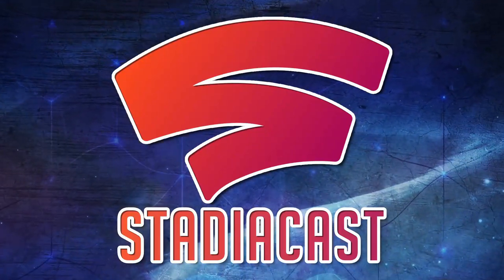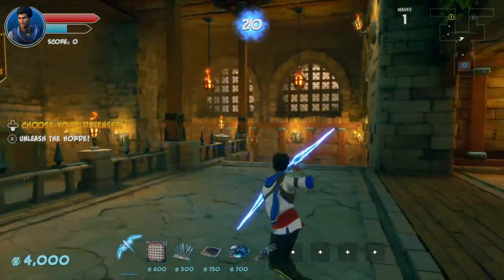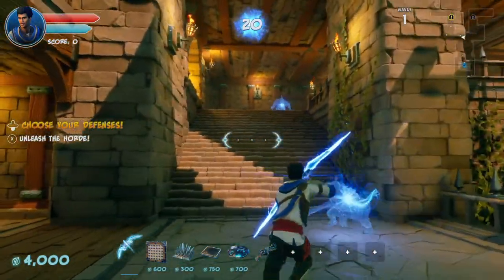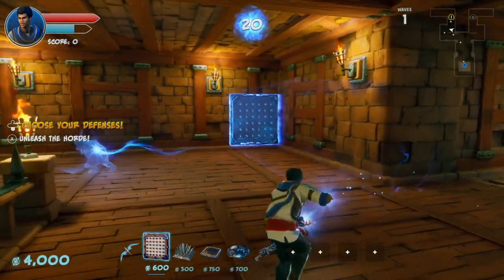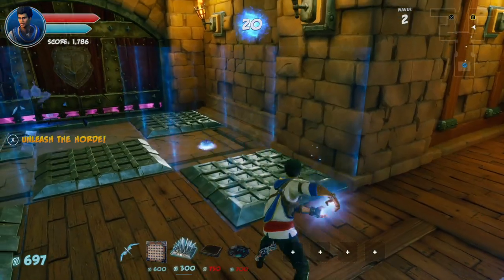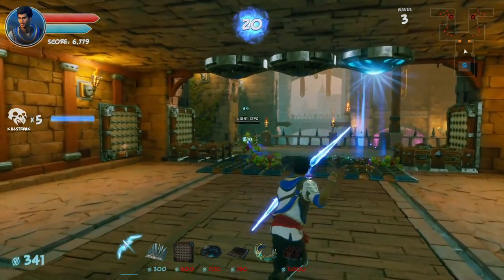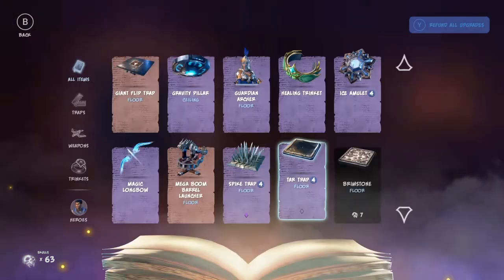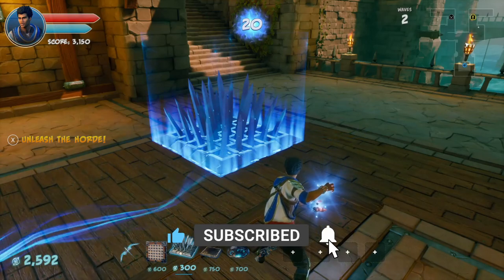Orcs Must Die 3 Tips and Tricks for Beginners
Here is a quick beginners guide for Orcs Must Die 3 on Google Stadia.

IMPORTANT LINKS